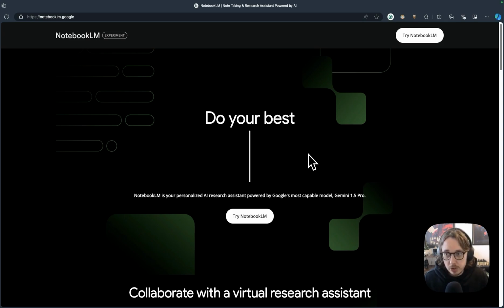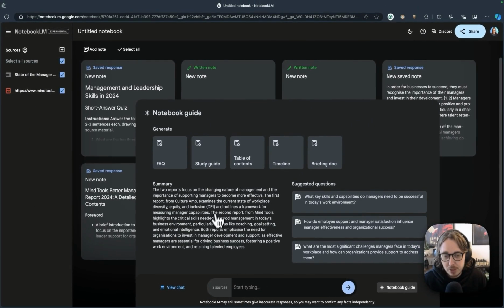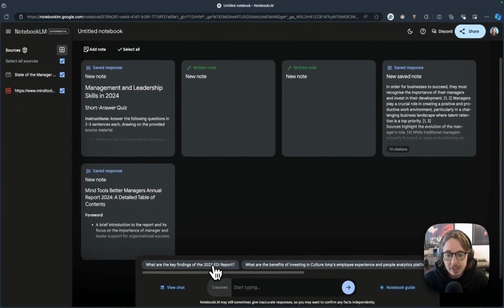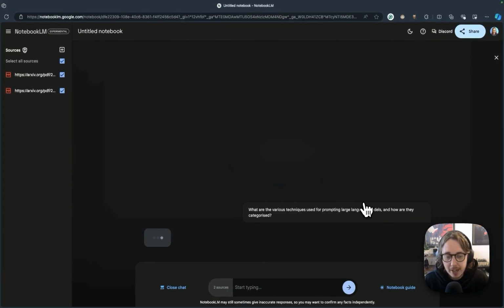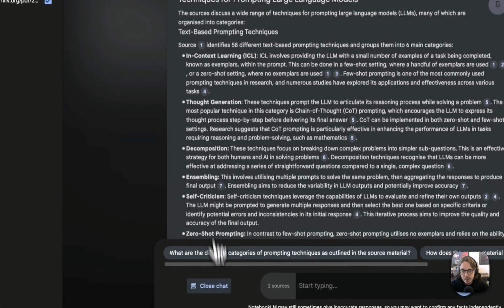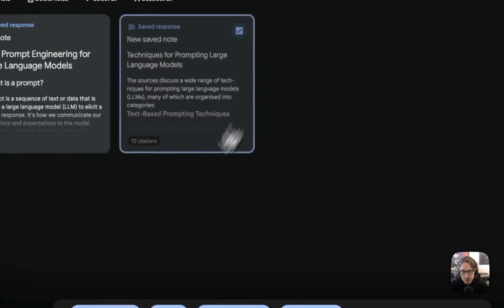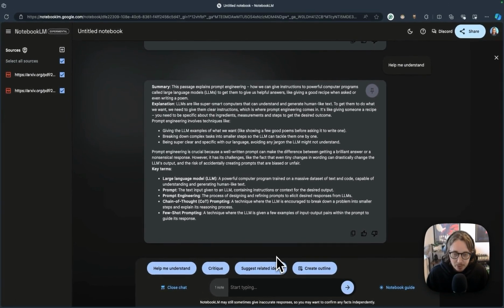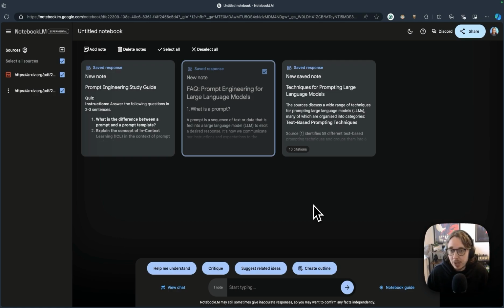How I use Notebook LM: Google's Killer AI Note Taking & Research Assistant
In this video, we explore Google's new secret tool, NotebookLM, and why it's probably the best research and note taking AI tool available today.

Hey 👋 I’m Ross, a Chief Learning Strategist enabling everyone to improve performance and skills with technology. I share strategies and tools to help you improve your skills with modern tech.

00:00 Introduction to Google's Secret Notebook Tool
00:18 Getting Started with NotebookLM
00:35 Exploring Notebook Features
02:04 Adding and Managing Data Sources
02:23 Creating and Using Notebooks
03:24 Advanced Features and Tips
07:22 Practical Applications and Benefits
08:33 Final Thoughts